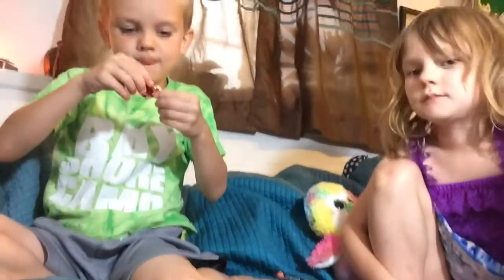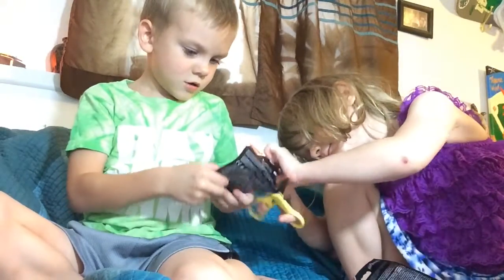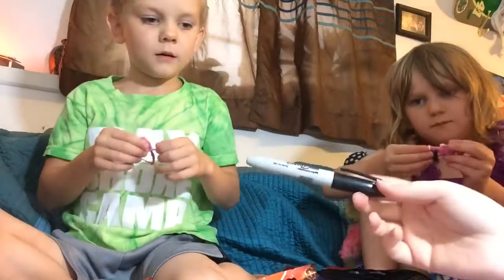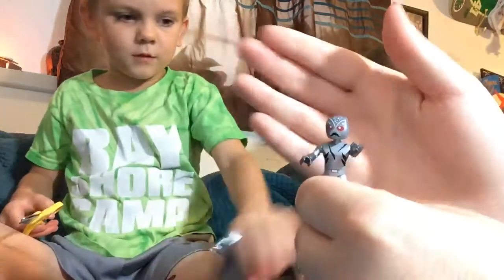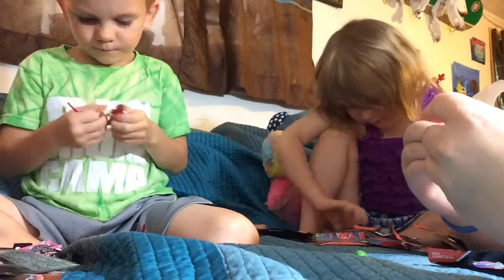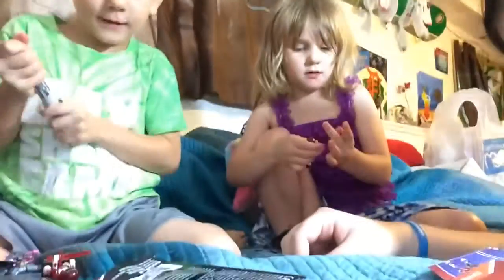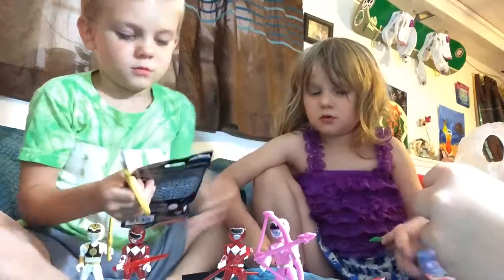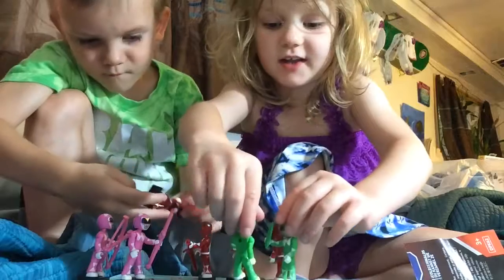Power rangers blind bags opening! 😃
Sorry for the long video we’re still working on our video making skills!